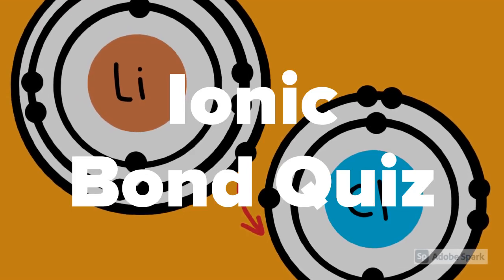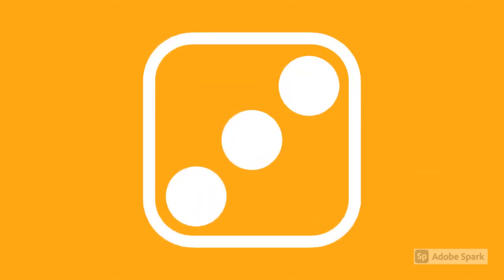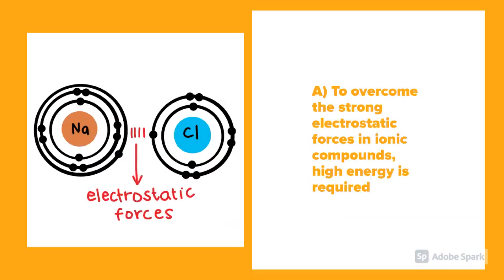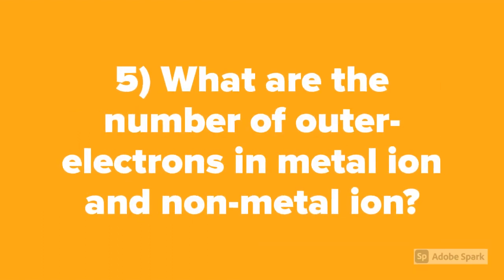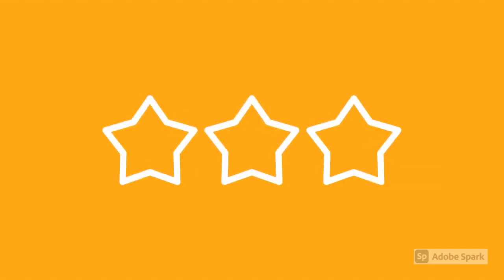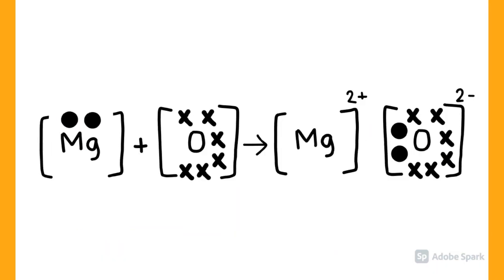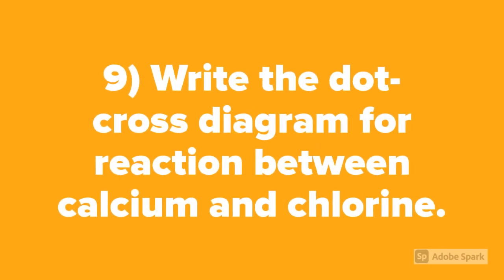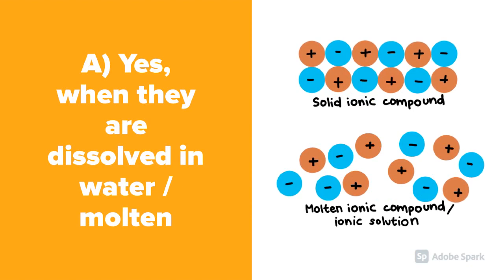Ionic Bond Quiz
How are you guys doing? Today we’re quizzing ourselves on IONIC BONDS. 😀

"Simply Bookworm offers you an enthralling and fun experience of browsing for books. Our priority is to offer wholesome book recommendations for people of all genres and expectations, with a weekly quote and book. Sit back, relax and imagine the perfect page-turner."